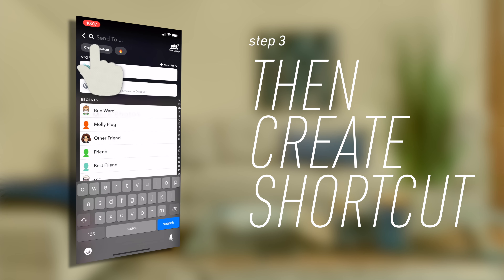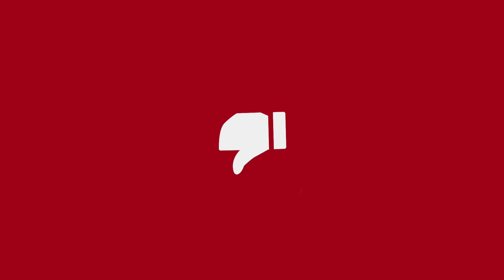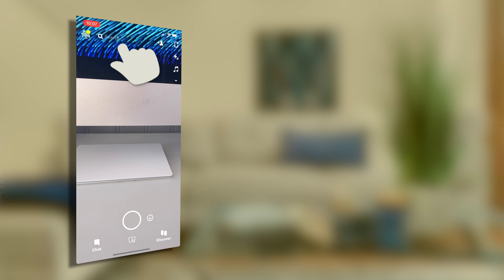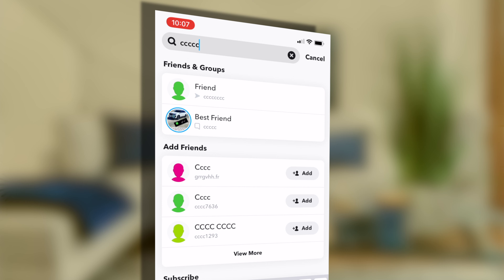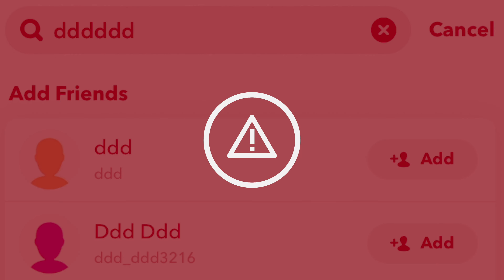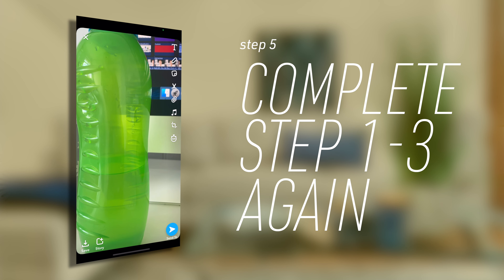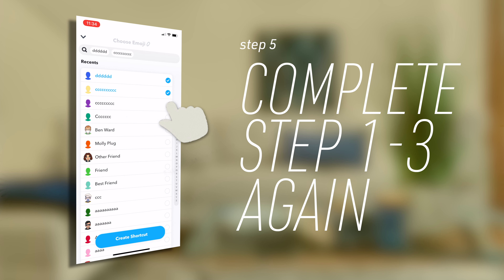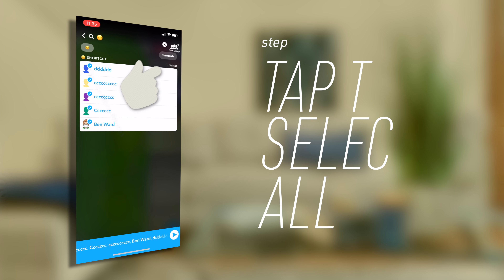Increase Your Snapscore In 2020 (No Tweaks)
Here's how you can increase your Snapscore on Snapchat in 2020, using official methods only. You won't get banned this way.